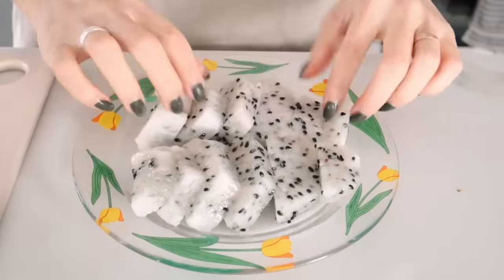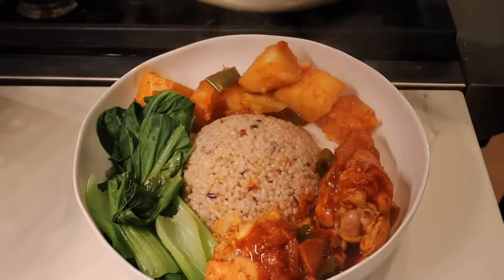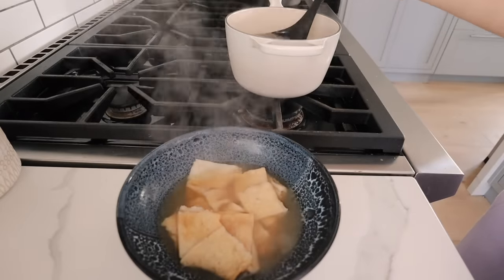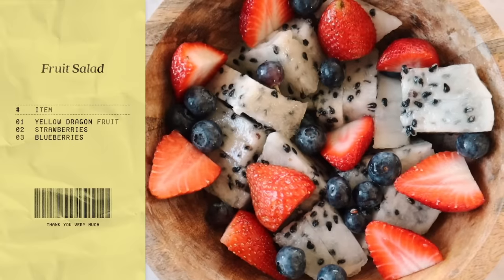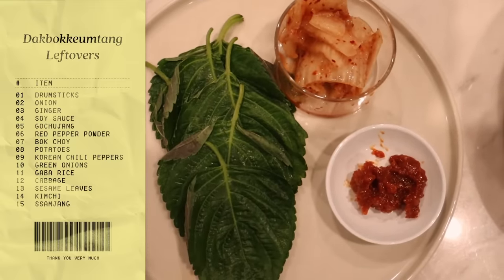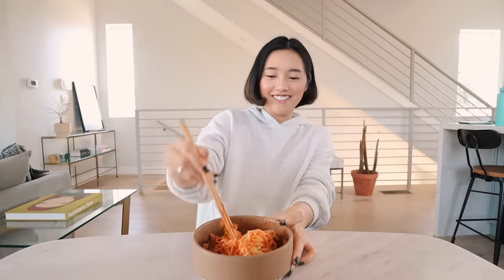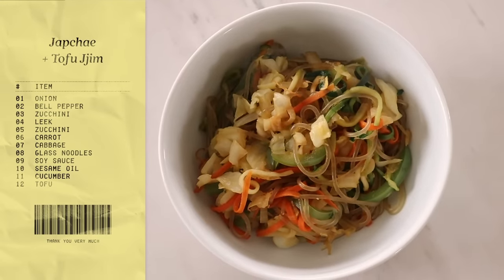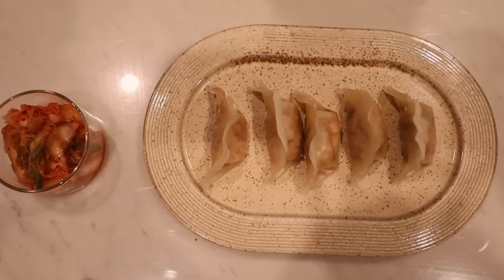What I Ate In A Week (Easy Korean Recipes)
Get in! We're going grocery shopping. 🛒 This time, we're headed to the Korean grocery store. Shop + eat with me for another edition of What I Ate In A Week. Enjoy ~

❏ THINGS MENTIONED ❏
➥ Wooden Spoons
➥ Julienne Peeler (similar)
➥ Cuckoo - Rice Cooker

❏ SHOPPING LIST ❏
Fruit 🍎
➥ Strawberries
➥ Blueberries
➥ 2 Yellow Dragon Fruit
➥ 2 Korean Pears

Veggies 🥕
➥ 2 Potatoes
➥ Bell Pepper
➥ 1 Zucchini
➥ 1 Carrot
➥ Bok Choy
➥ Sesame Leaves
➥ Onion
➥ Ginger
➥ Green Onions
➥ Leek
➥ Cabbage
➥ Korean Chili Peppers
➥ Garlic
➥ Celery
➥ Bean Sprouts
➥ Shiitake Mushrooms
➥ Cucumber

Packaged Foods 🍞
➥ Gaba Mixed Rice
➥ Kimchi + Veggie Potstickers
➥ Tofu
➥ Soft Dried Seaweed
➥ Bibim Sauce
➥ Kimchi
➥ Somen Noodles
➥ Bread
➥ Cheese
➥ Non-Fat Greek Yogurt

Protein 🍗
➥ Chicken Drumsticks
➥ Fish Cakes
➥ Eggs

❐ MUSIC ❏
➥ Milk Tea - On Going